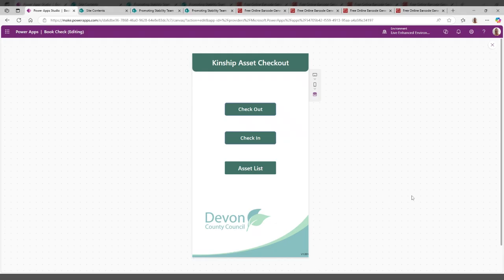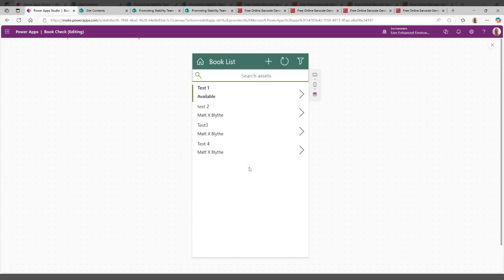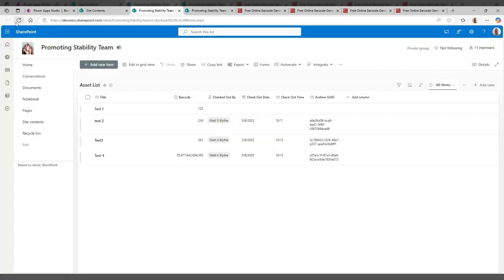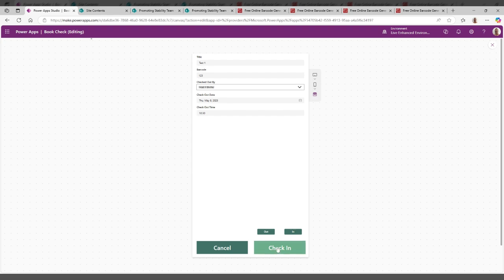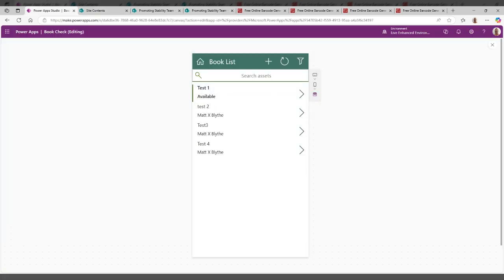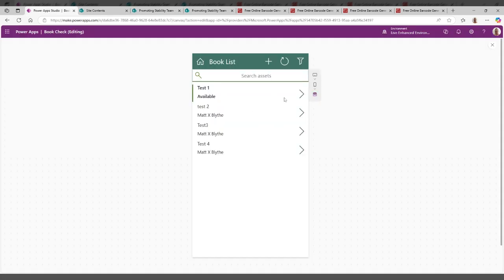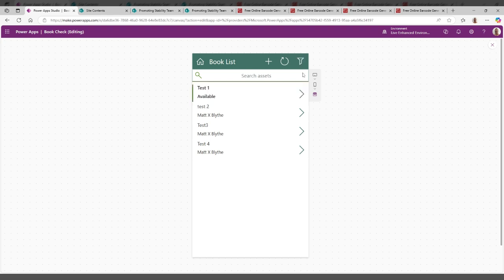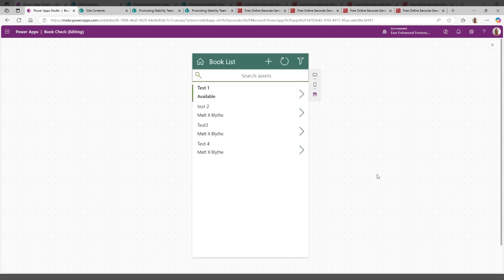PowerApps Asset Checkout (Barcode scanner and manual)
PowerApp to check out/in items using the barcode scanner and a manual version so items can be checked out via phone or PC. Utilising SharePoint Lists.